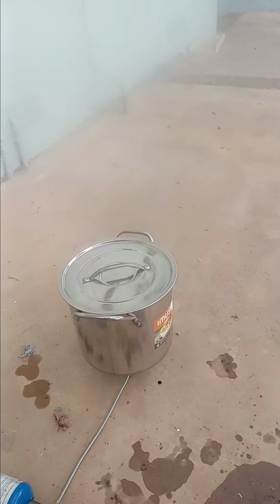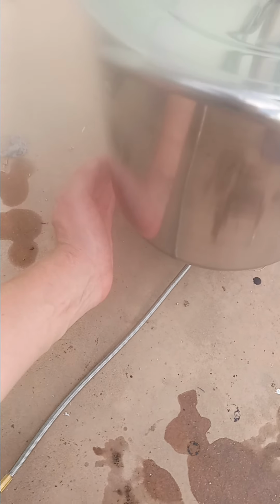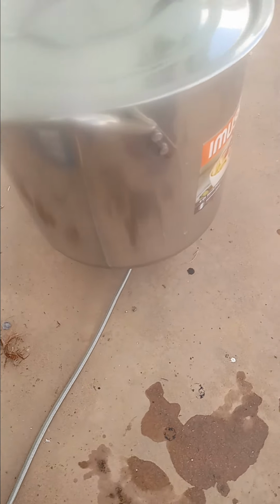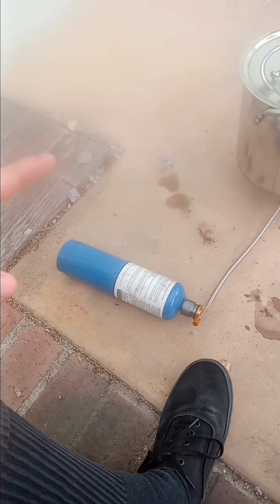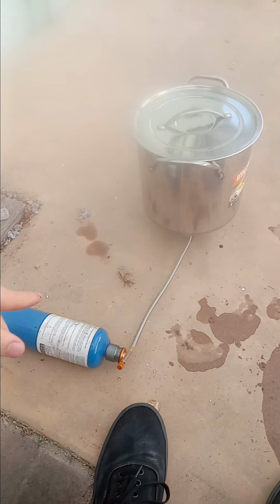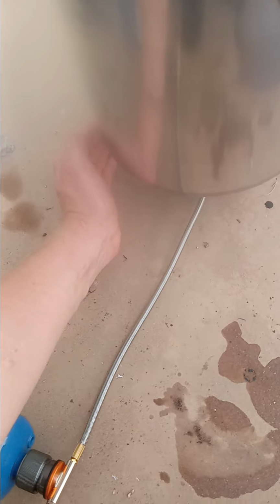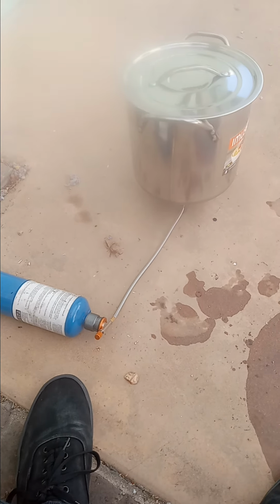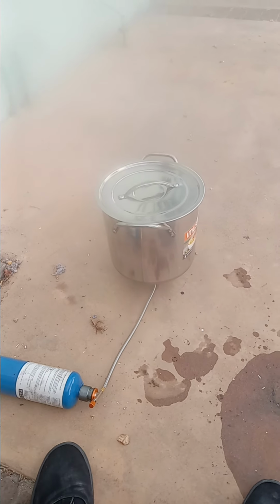making sea salt part 8